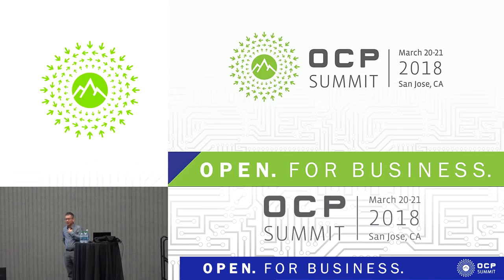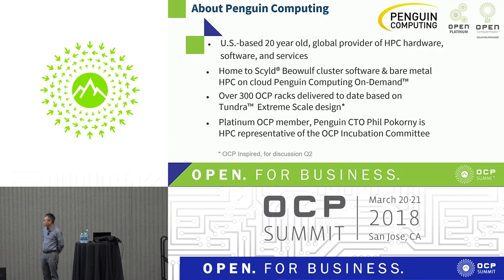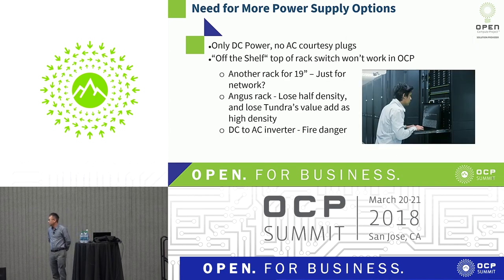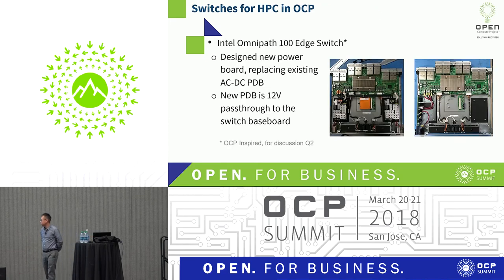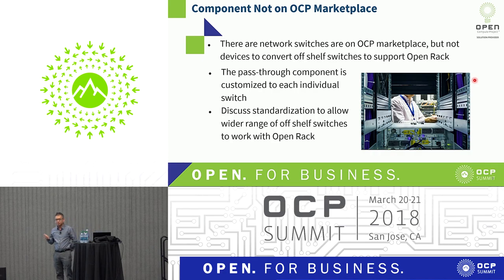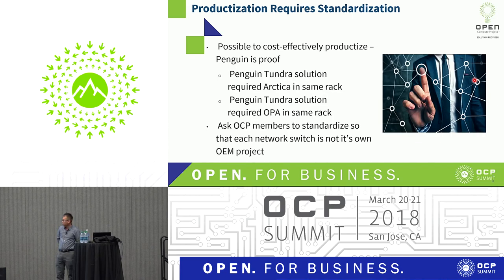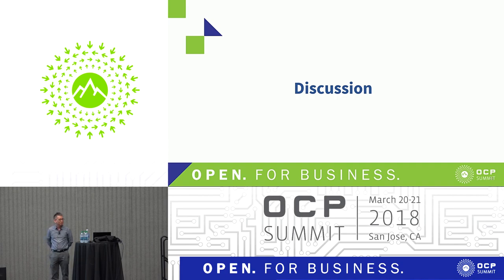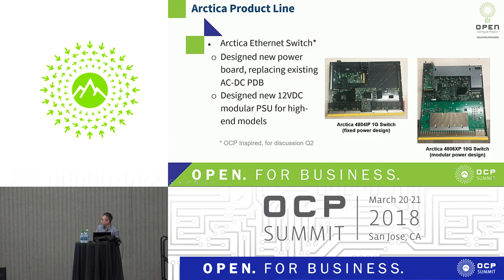OCPUS18 – Standardizing Power Supply Modules for Use of AC Equipment in Open Rack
Speaker: John Nguyen, Penguin Computing